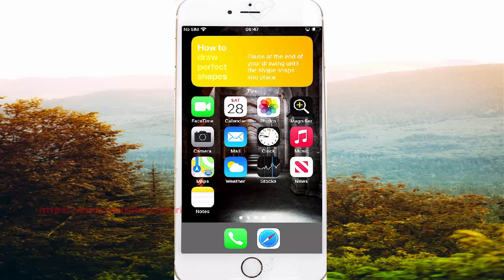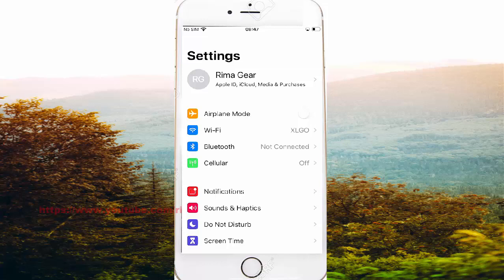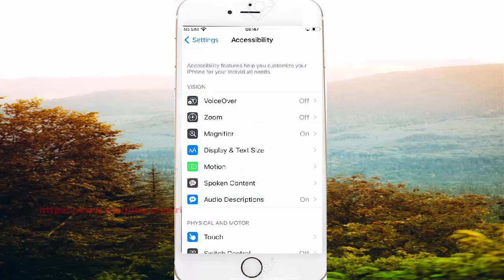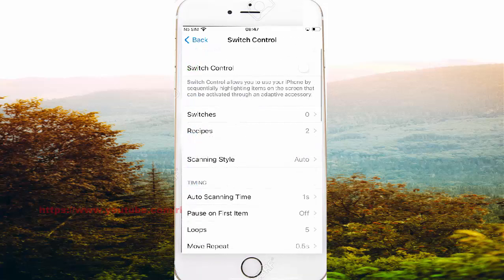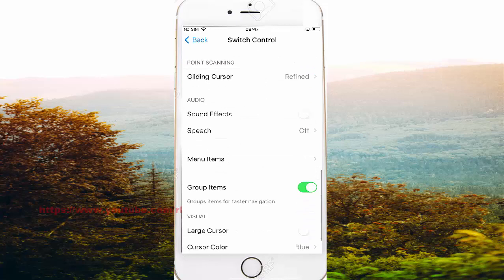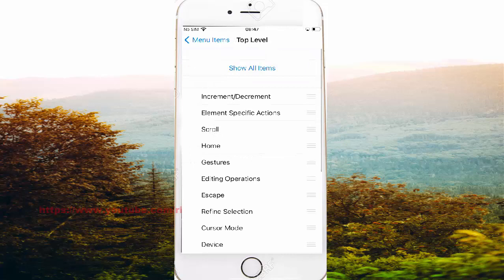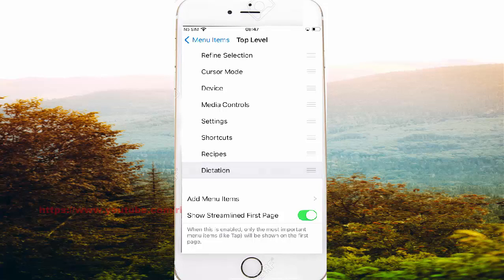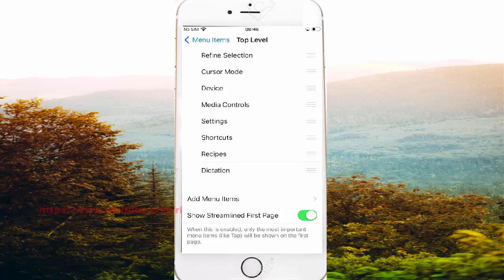iPhone 7 : How to Show or hide Dictation in Top level Menu item Switch Control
On this video you can know How to Show or hide Dictation in Top level Menu item Switch Control in iPhone 7 with iOS 14.0.1 operating system